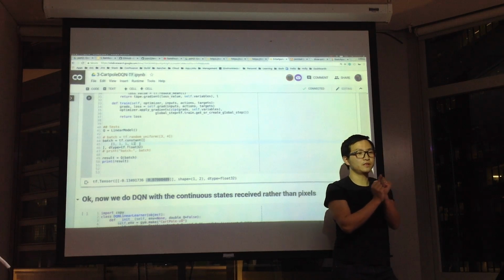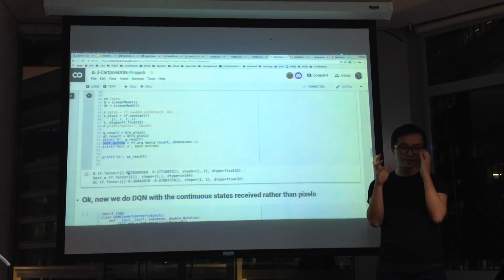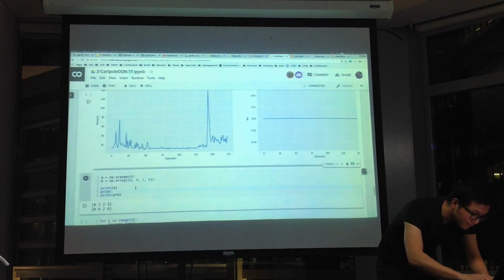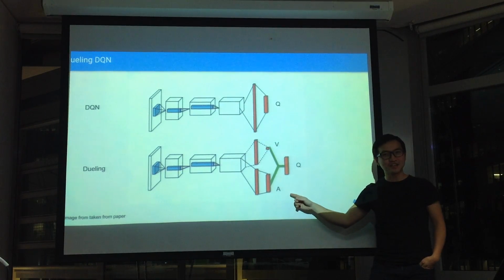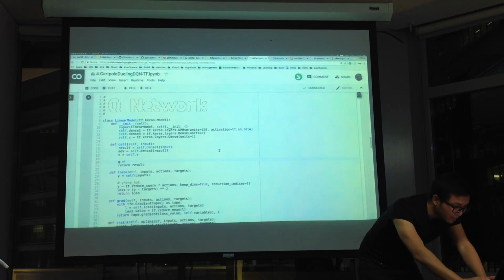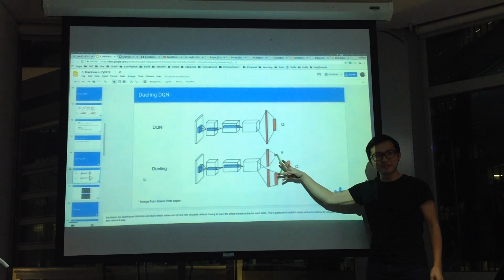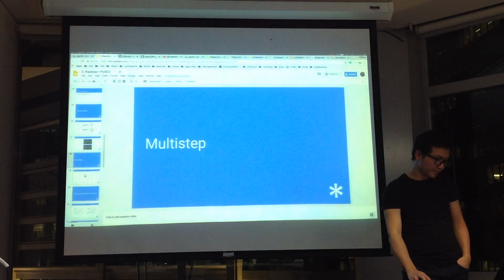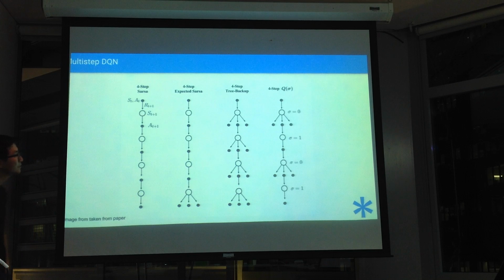StarAi: Bonus Lecture Rainbow II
This video is best viewed and part of the series

The StarAi team is excited to offer a lecture & exercises on one of the the most cutting edge, end-to-end value based reinforcement learning algorithms out there - Deepmind’s rainbow.